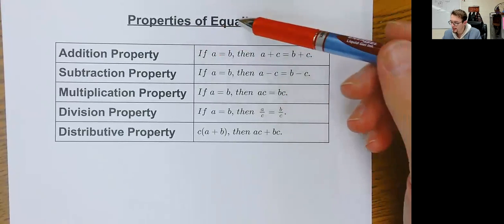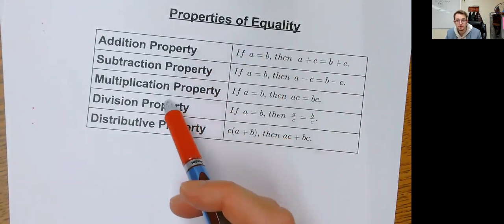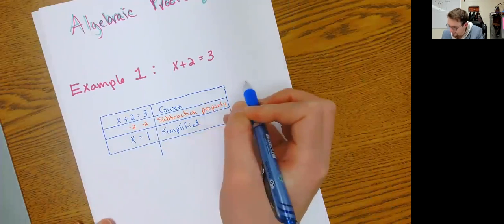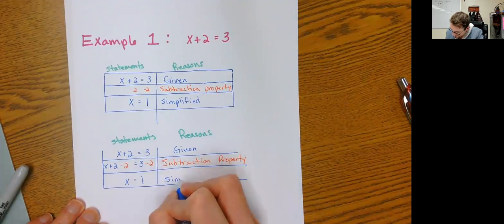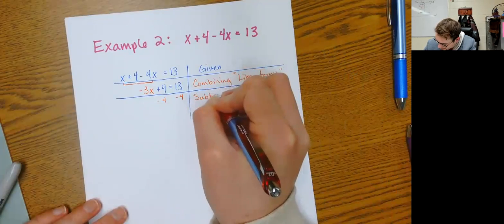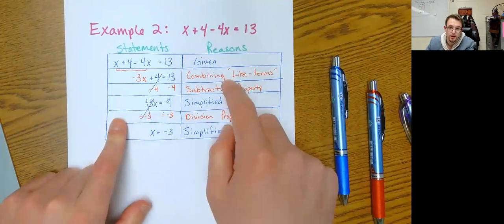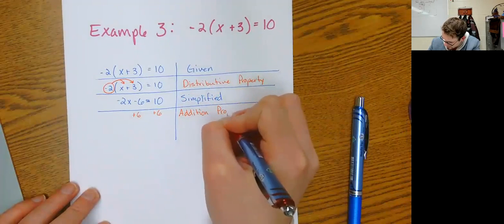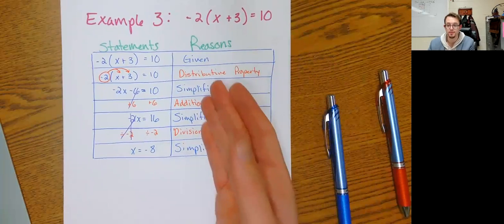Algebraic Two Column Proofs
A short video on how to create a two column algebraic proof.